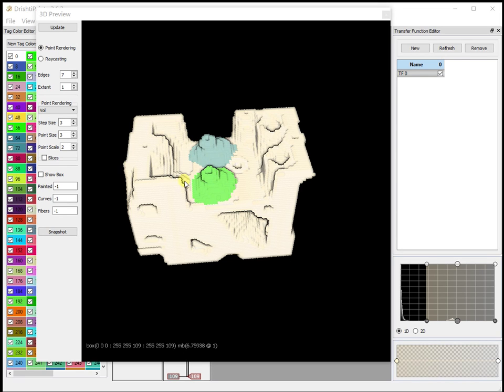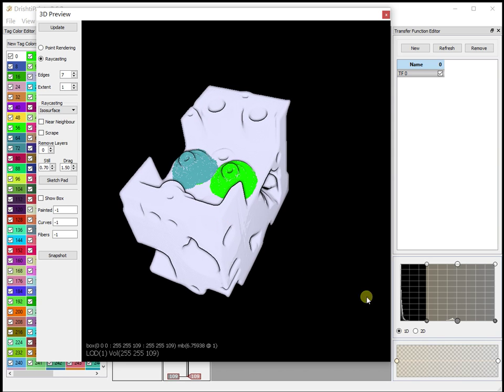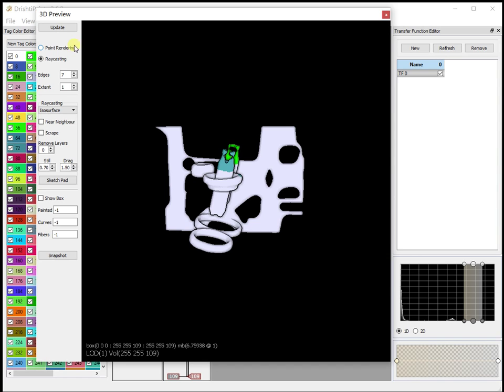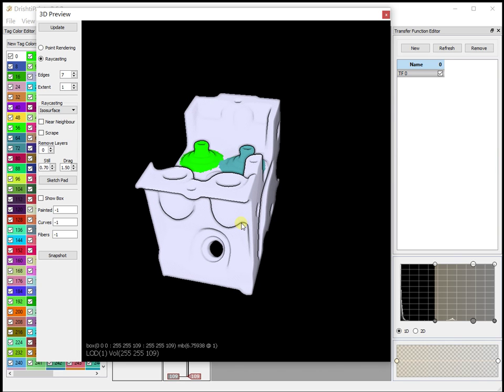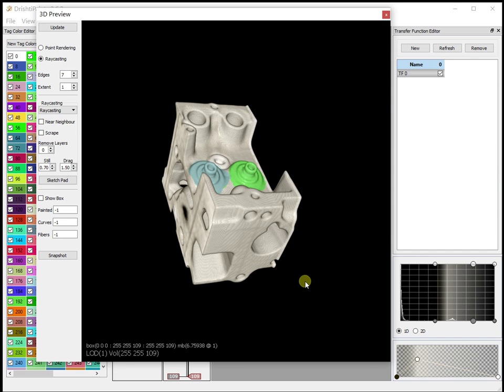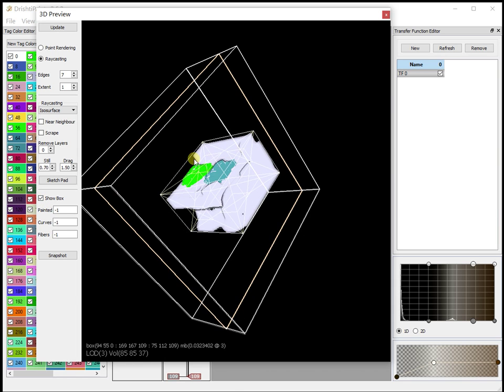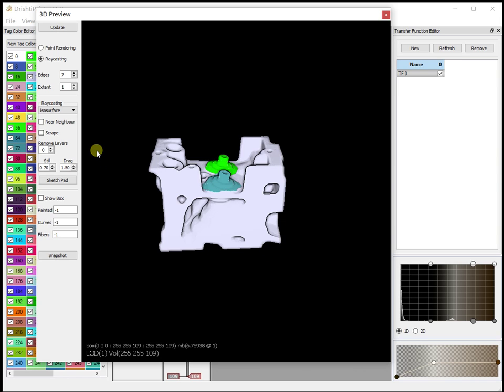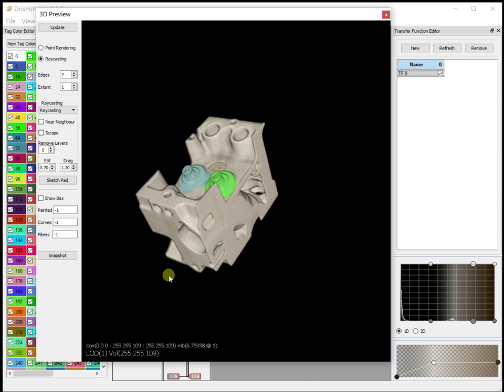Paint-2.6.2 : Volume Raycasting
Volume Raycasting option in Drishti Paint-2.6.2